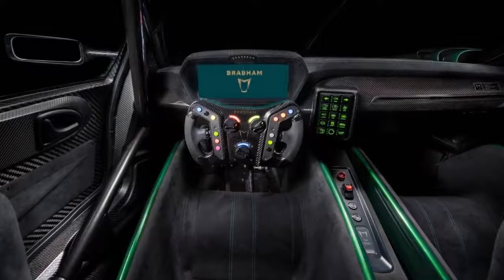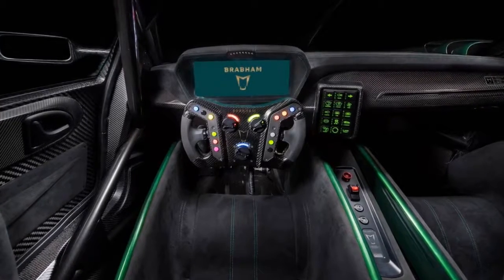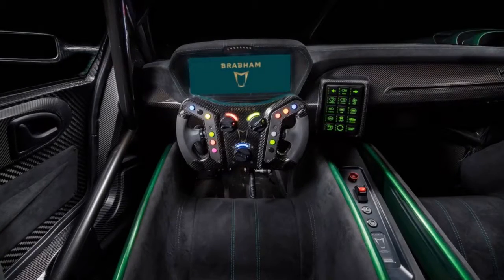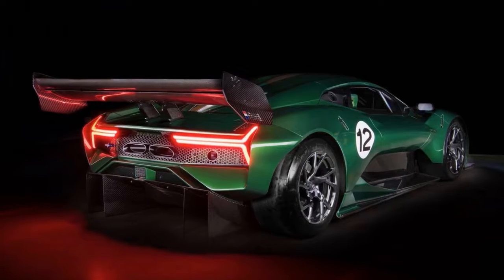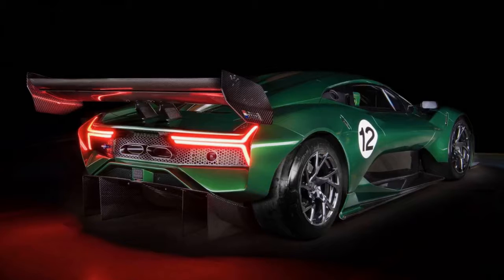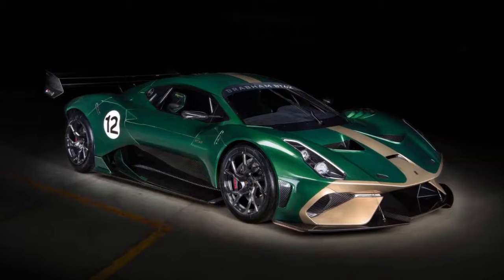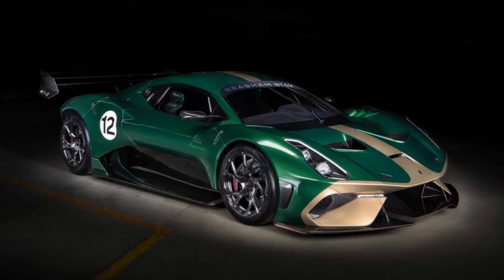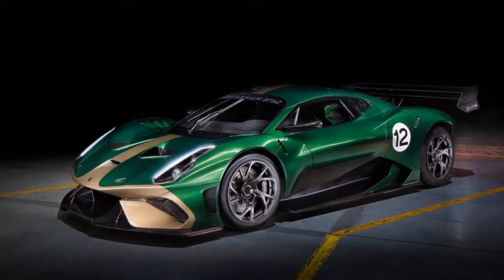Brabham BT62 is a 700 horsepower track monster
Brabham BT62 is a 700 horsepower track monster - If you love all things Formula 1, then you know the name Brabham. Throughout the early days of the sport, Jack Brabham and his race team captured plenty of wins, two constructors championships, and four driver's championships.